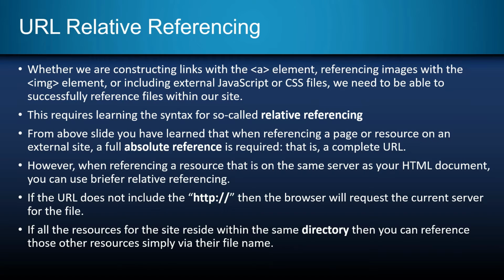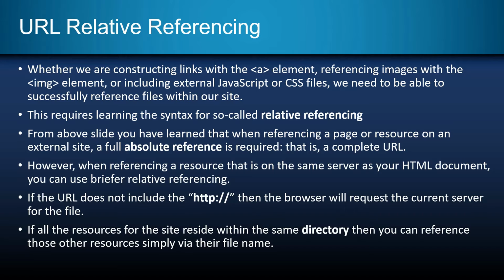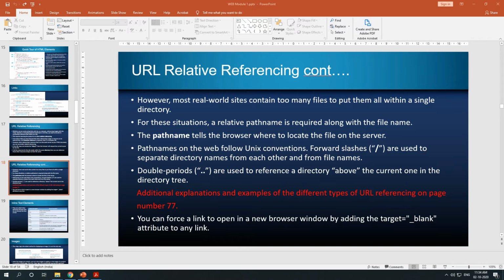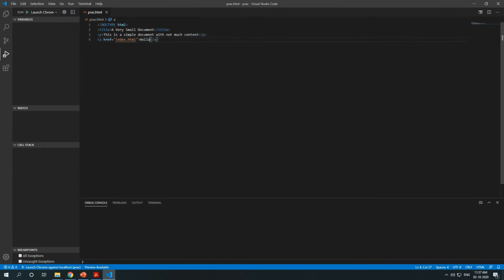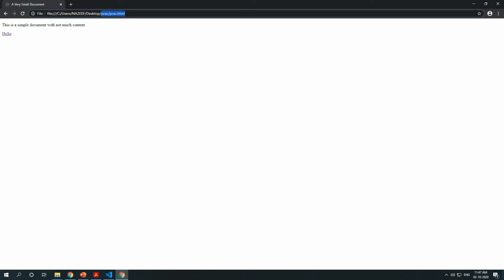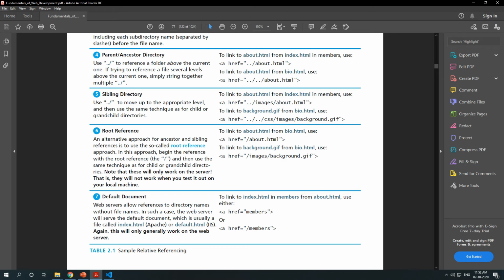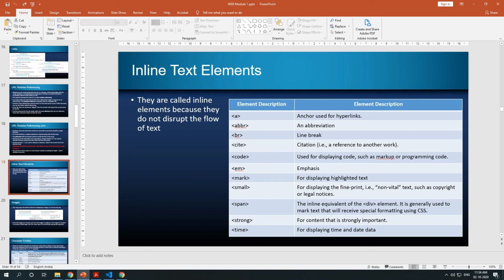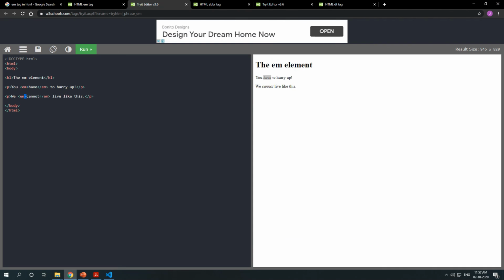Web 17CS71 Module 1 lecture 3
URL relative Referencing and Inline text elements